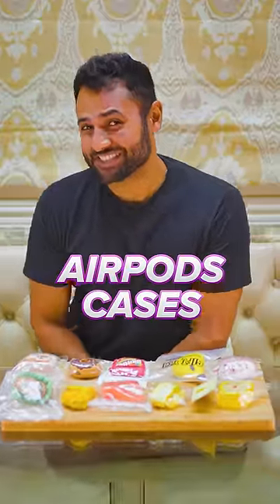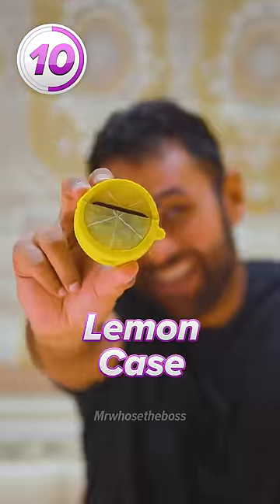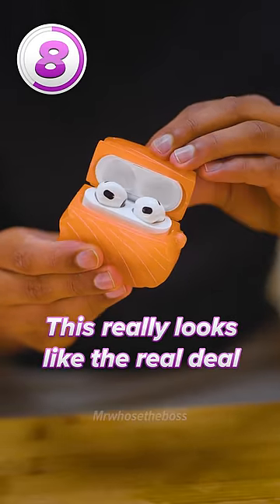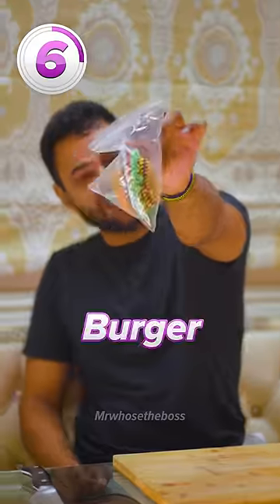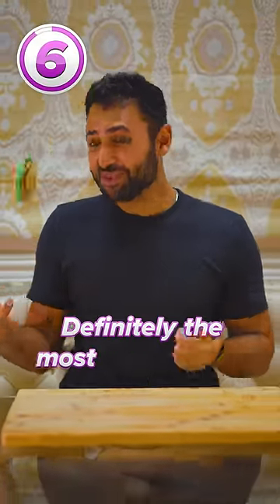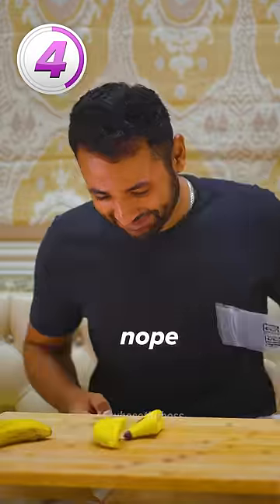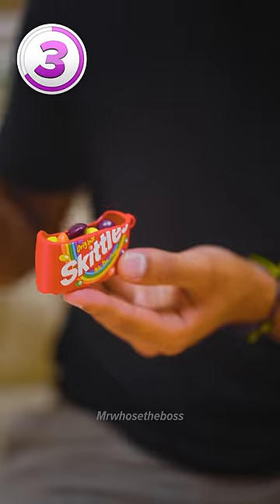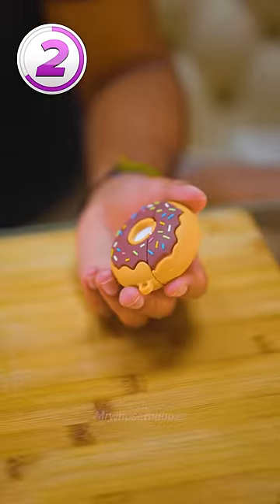10 TASTIEST AirPod Cases 🤤